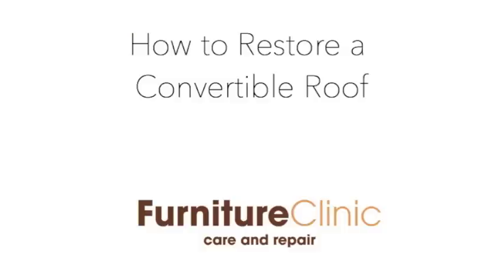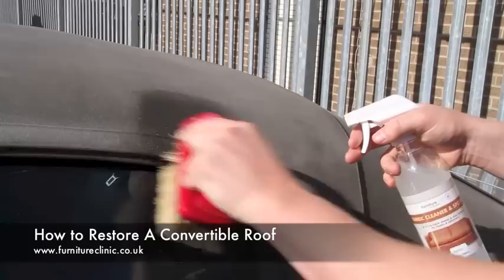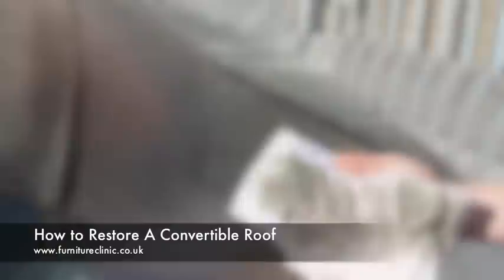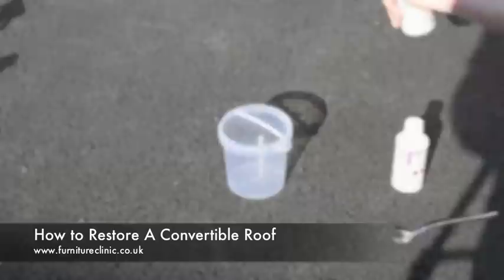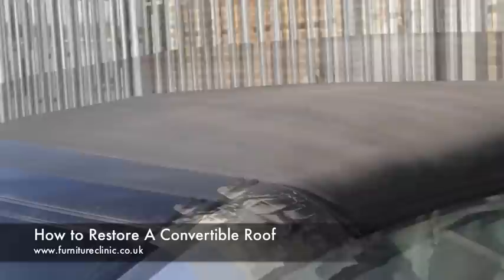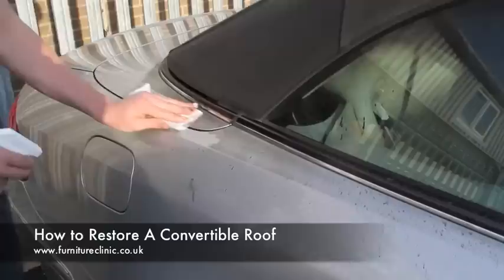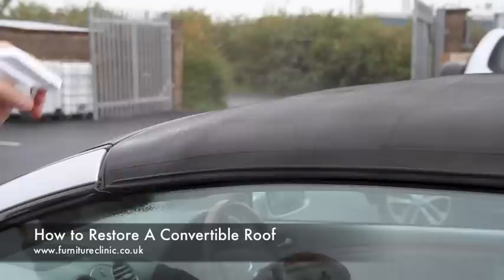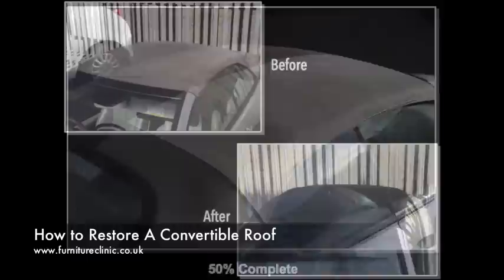How to Restore a Convertible Roof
This video gives a step by step guide, detailing how to restore colour to, or change the colour of, any old or faded convertible roof.

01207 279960